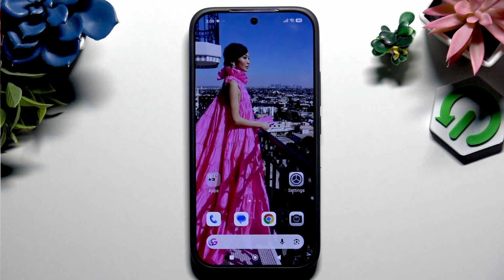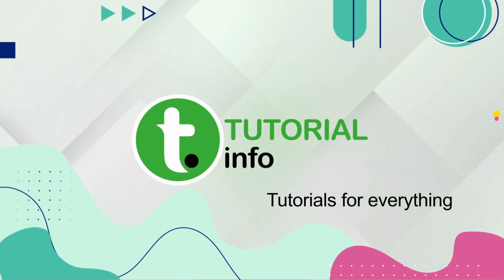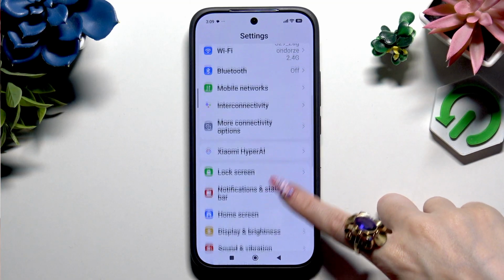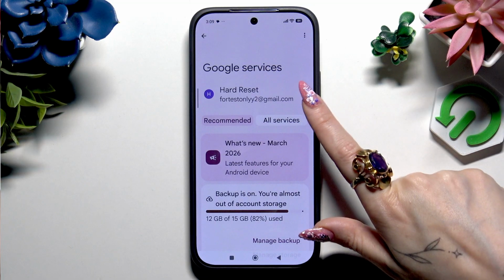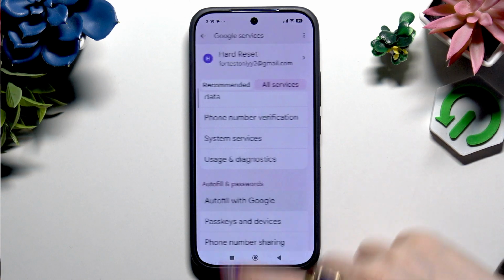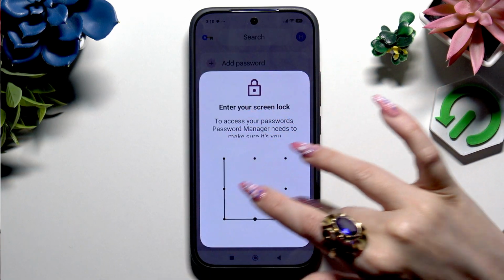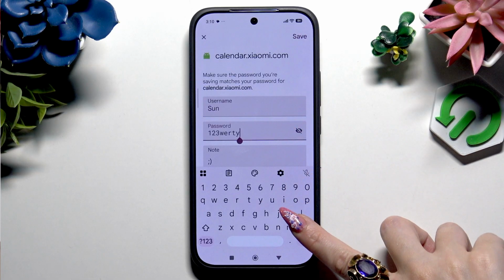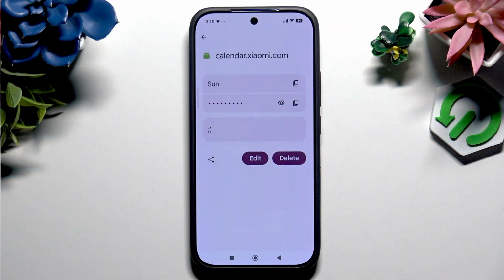XIAOMI 17T - How to Edit Saved Google Passwords (Autofill)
Learn how to edit passwords saved in Google Password Manager on your XIAOMI 17T. In this quick, clear video you’ll see each step to update an autofill entry: open Settings, go to Google → All services → Autofill with Google, open Google Password Manager, choose the saved password, verify with your screen lock, tap Edit, change username or password and hit Save. This updates the credential used by Chrome and apps on your XIAOMI 17T so autofill fills the correct login next time. Perfect for fixing typos, updating old passwords, or managing saved logins on your phone.

How to edit saved Google passwords on XIAOMI 17T?
How to change Autofill passwords on XIAOMI 17T (Google Password Manager)?
How to open Google Password Manager on XIAOMI 17T?

0:00 Introduction — what we’ll do
0:10 Open Settings and tap Google
0:26 Select All services, then Autofill with Google
0:34 Open Google Password Manager and pick a saved login
0:45 Verify with your screen lock and press Edit
0:50 Change password or username and tap Save
0:57 Confirm change & Outro